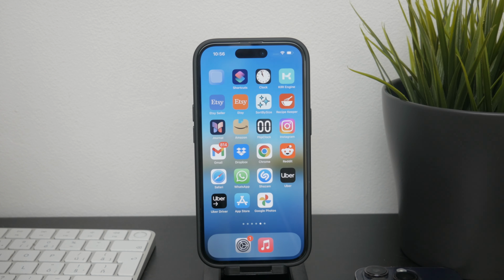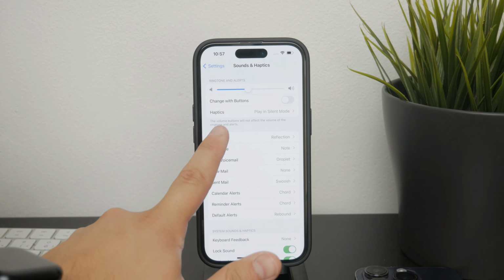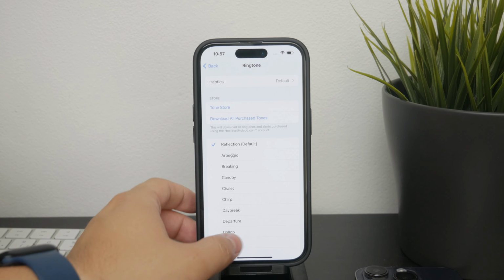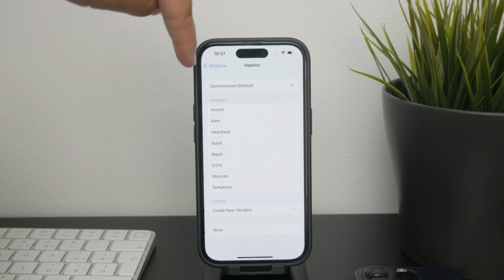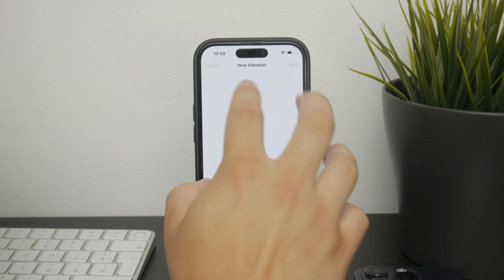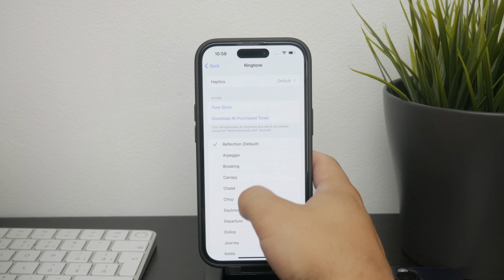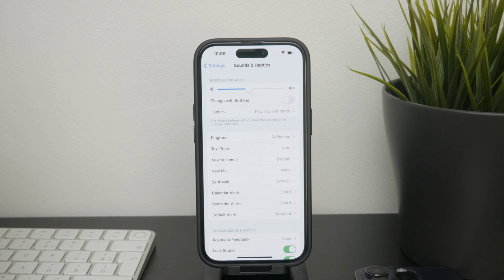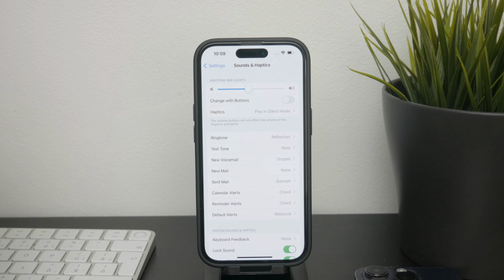How to Check Ringtone on iPhone (tutorial)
In this video, we demonstrate how to check and change your ringtone on an iPhone. Learn the steps to access your ringtone settings, preview available tones, and select the perfect sound for your device. Whether you want to customize your ringtone or simply explore your options, this tutorial will guide you through the process.